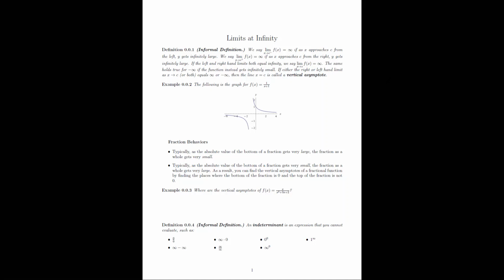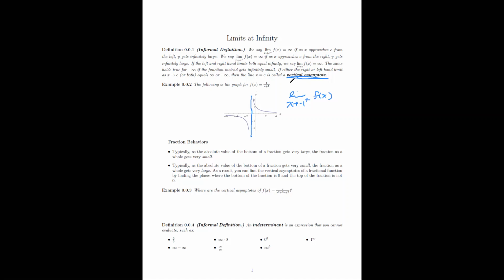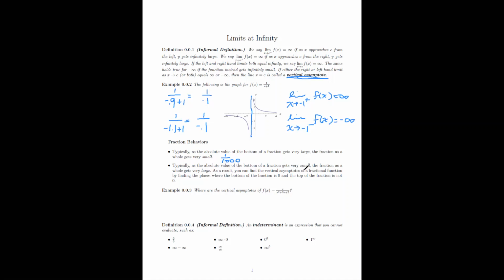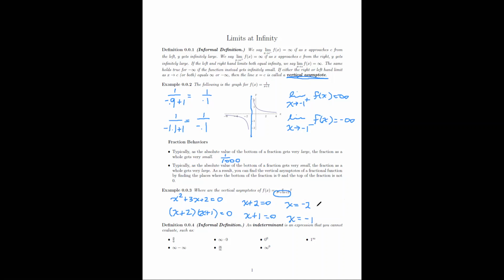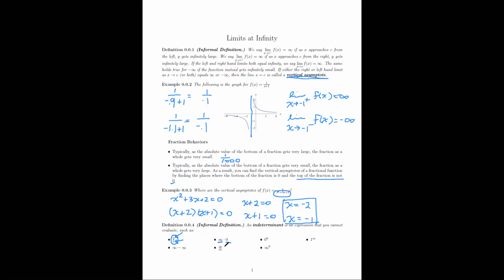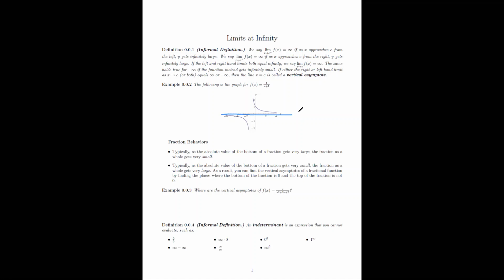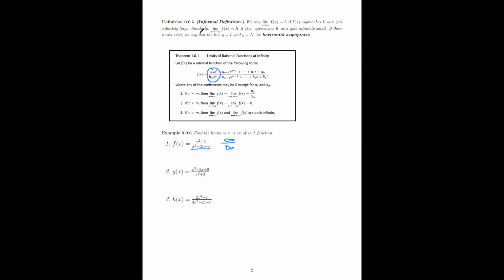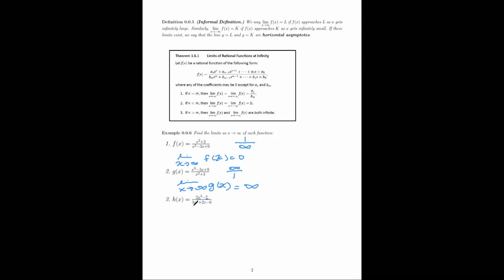Section 1.6: Limits Involving Infinity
Explanation of section 1.6 of APEX Calculus I v4 by Gregory Hartman